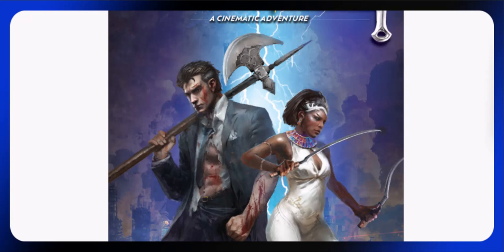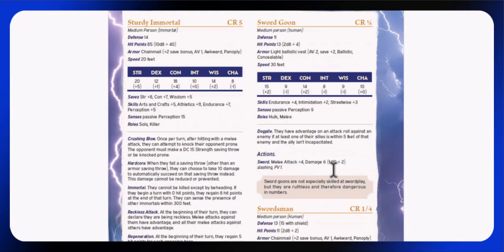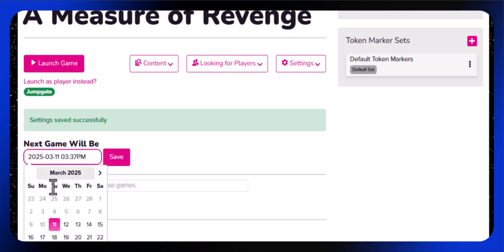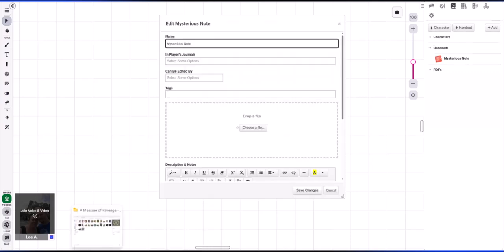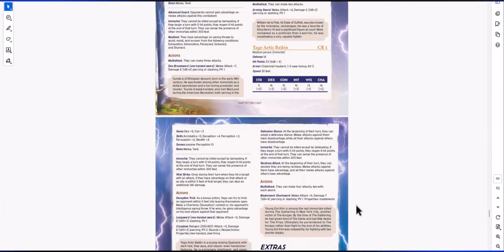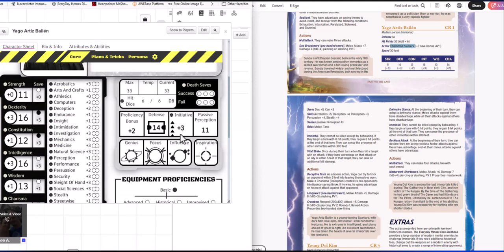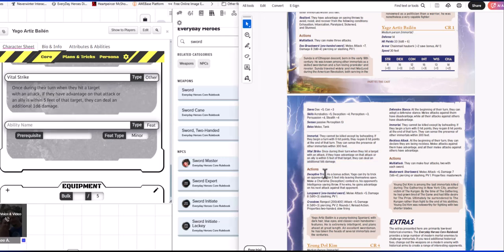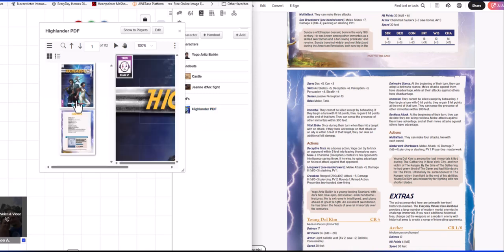How to set up an Everyday Heroes game in Roll20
This video is an overview of how to take an adventure from PDF to a usable adventure in the Roll20 system.